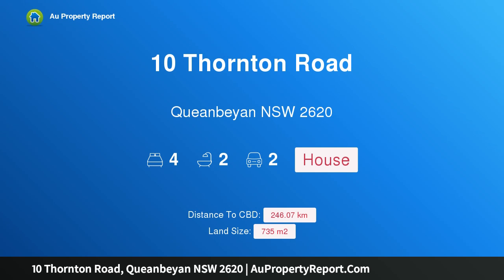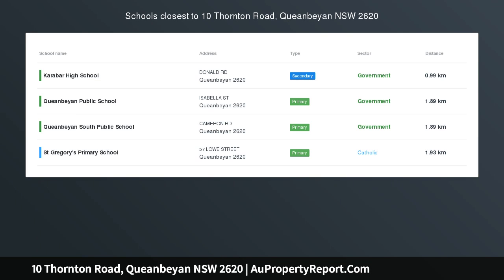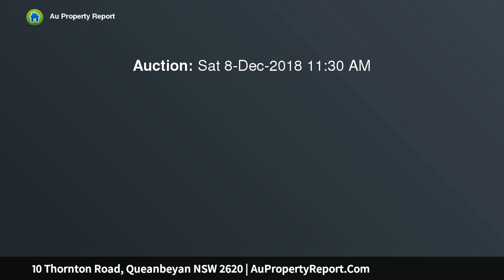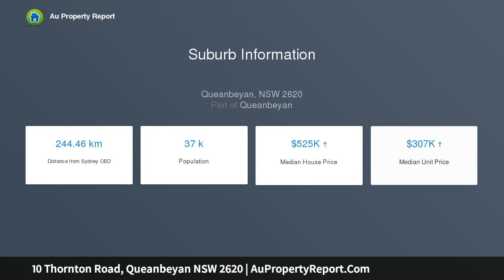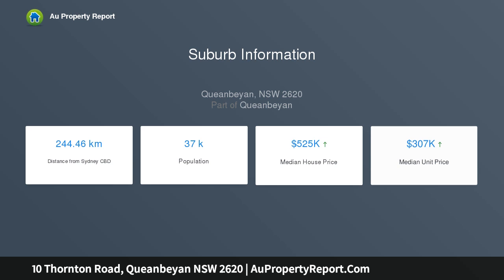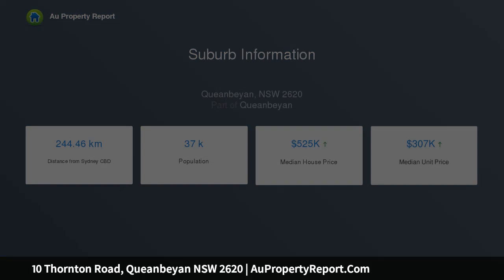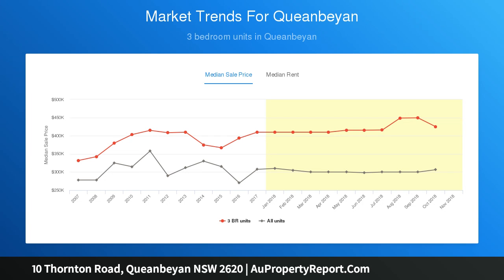10 Thornton Road, Queanbeyan NSW 2620 | AuPropertyReport.Com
10 Thornton Road, Queanbeyan NSW 2620
Property Type: house
Bedrooms: 4
Bathrooms: 4
Car Space: 2
Make The Move